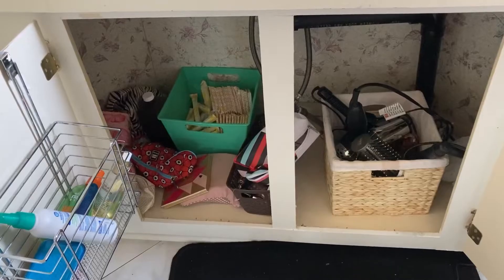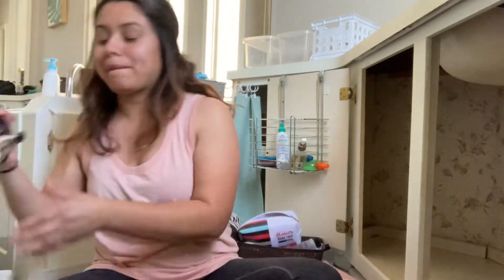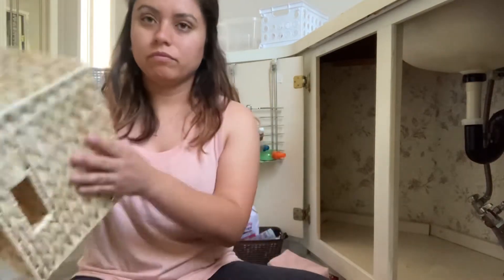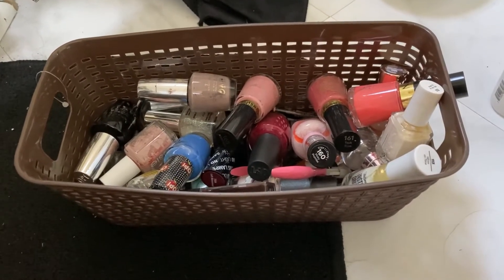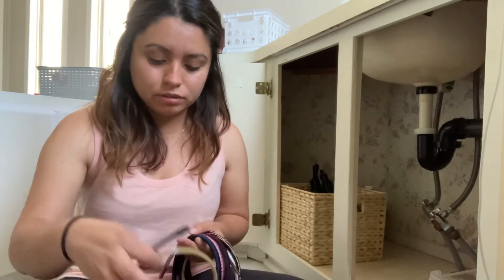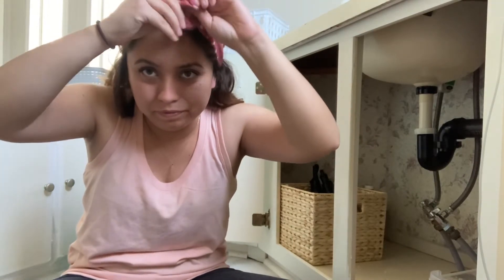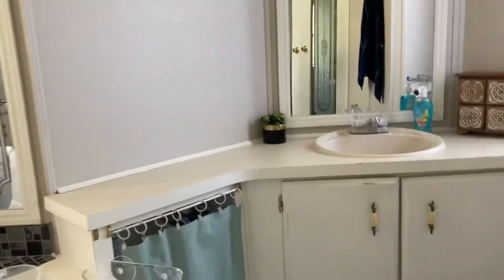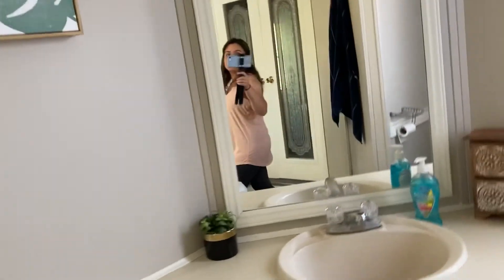Decluttering and organizing my bathroom | Trying to be minimal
Decluttering and organizing my bathroom. I am trying to be minimal. I re-organized most of all my countertop items into my shelves since we don’t have any drawers!